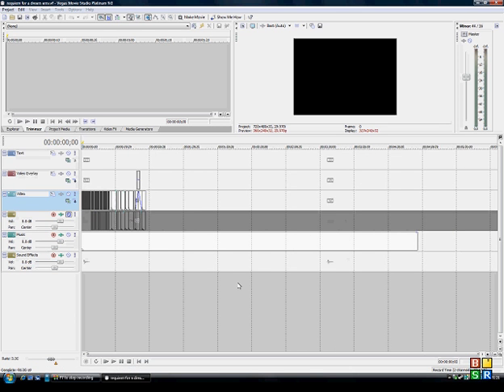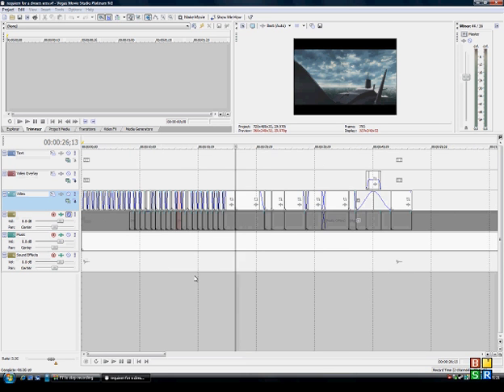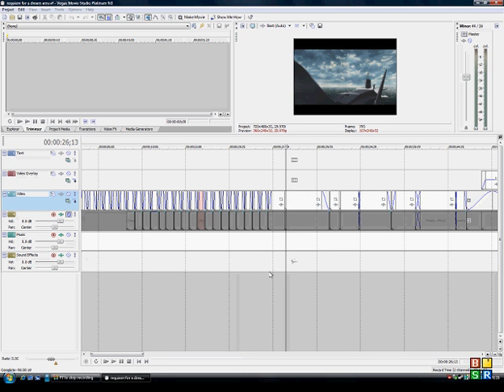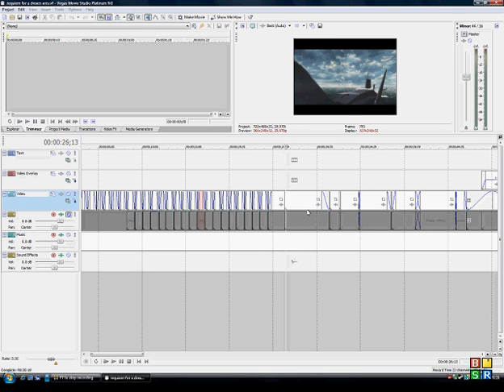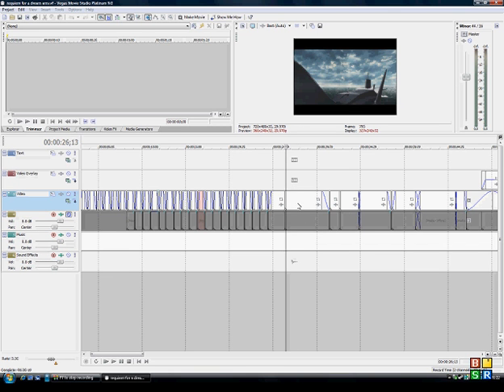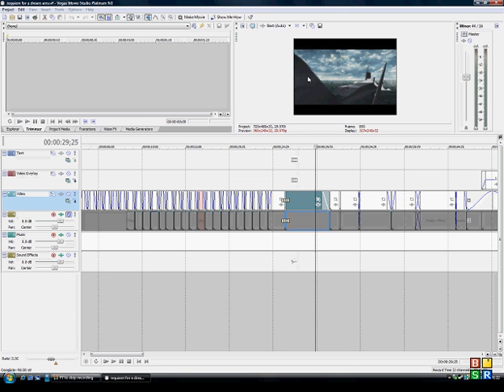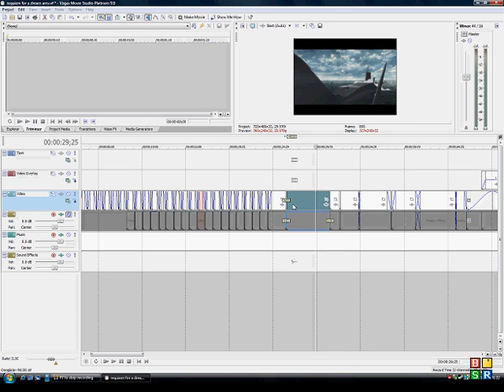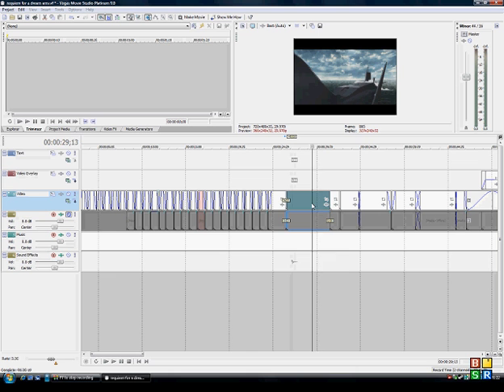Sony vegas crashes when loading project - Solved!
I hope this video might solve some of your problems.
NOTE: You must do this every time you start up sony vegas.